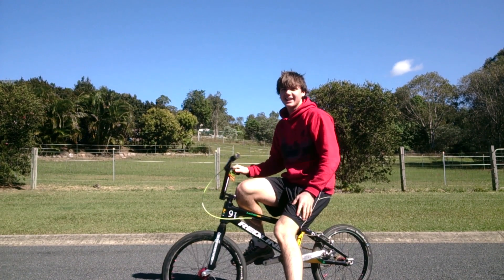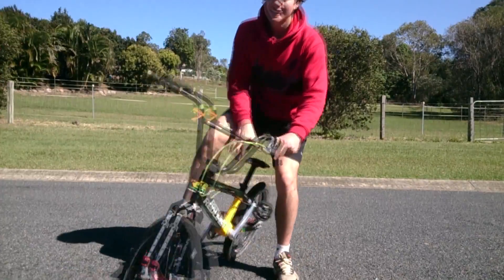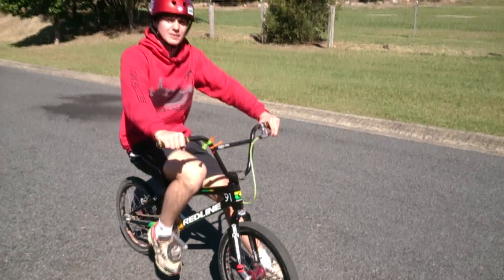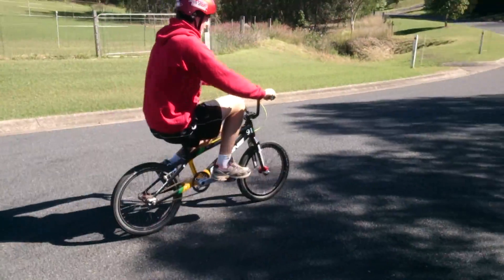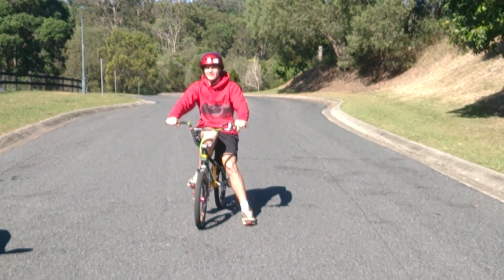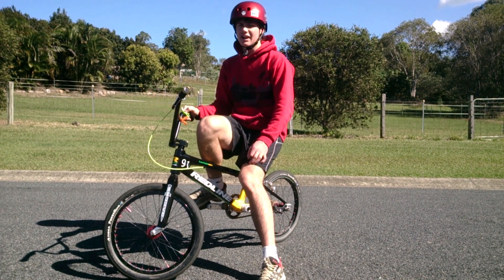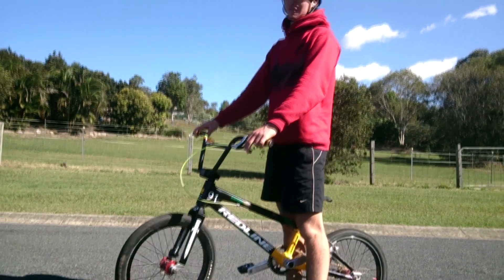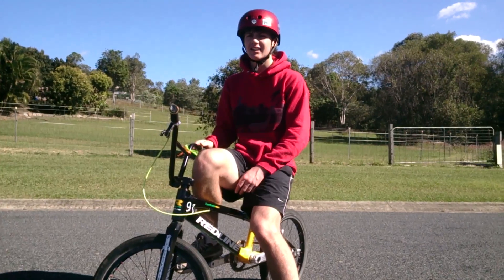How to Ride a Bike - Lachlan Harvey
Here are some tips for beginners to learn how to ride a bicycle.